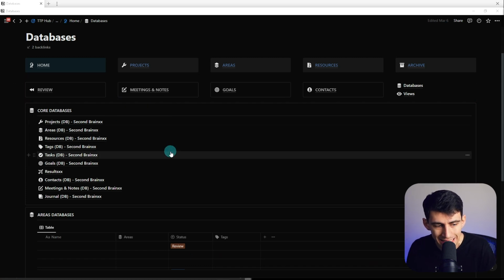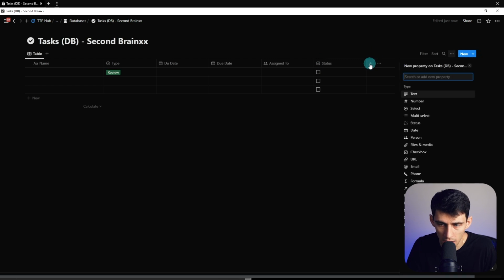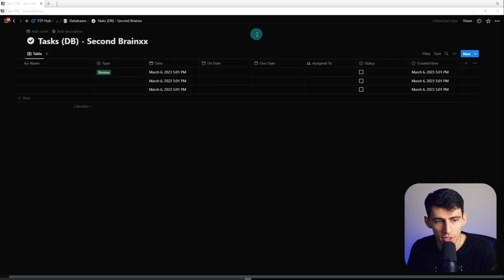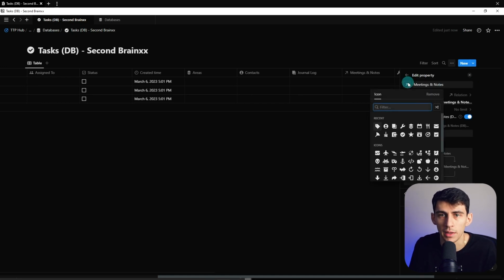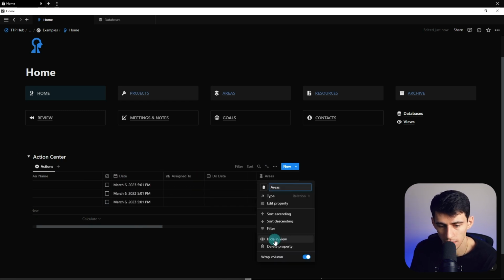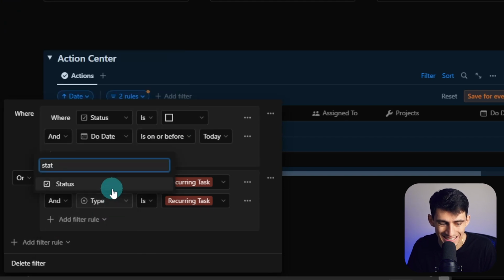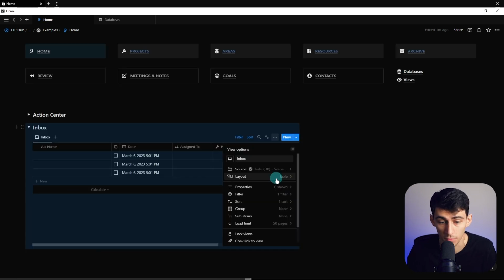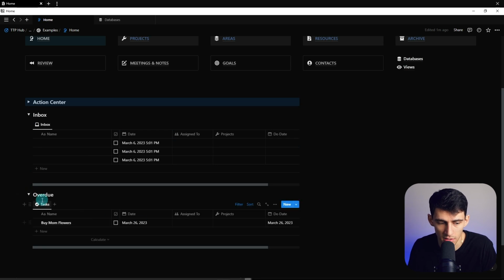Try This GTD Task Setup in Notion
Join me as we continue this series on building the ultimate second brain from scratch. In this video, we'll dive into task databases, dashboards, and other productivity tools to help you stay organized and focused. By the end, you'll have a powerful system that streamlines your workflow and helps you achieve your goals efficiently. So, join me on this journey and take your productivity to the next level!

⏰ TIMESTAMPS:
0:00 - I Love GTD
0:19 - Tasks Database